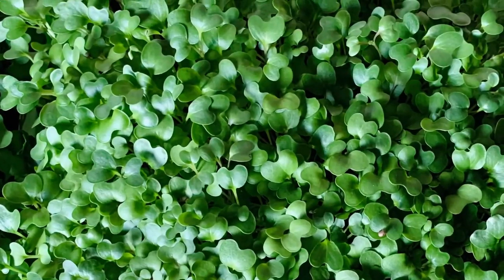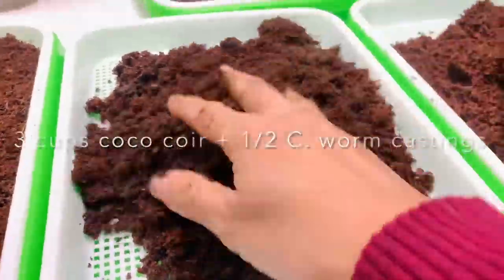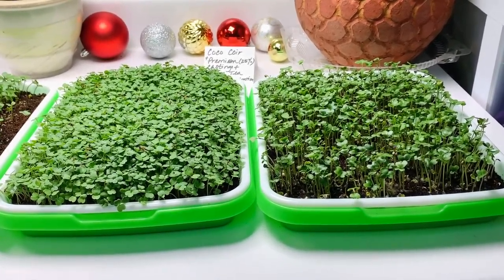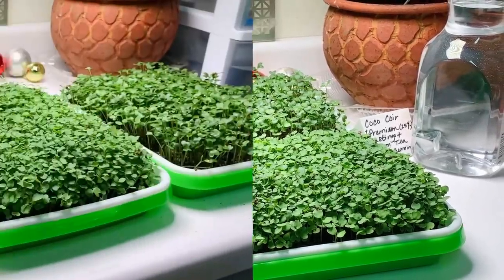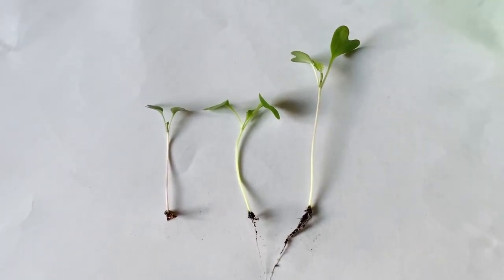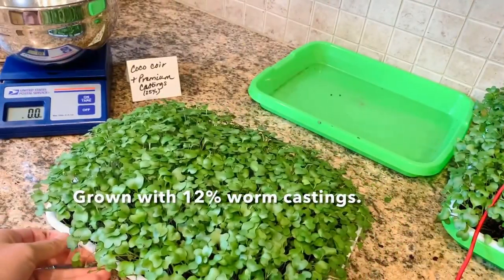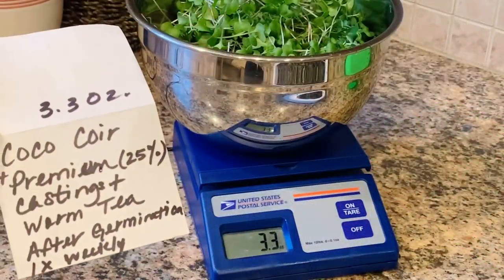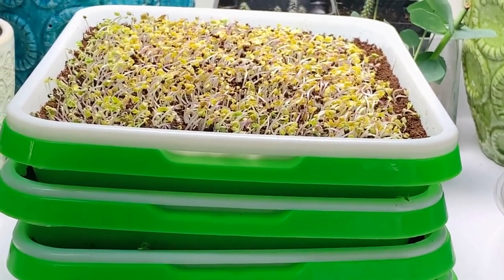How to Grow Microgreens at Home from Seed to Harvest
Garden

How to Grow Microgreens at Home from Seed to Harvest. I hope you find this video helpful! Below, you will find the links to the trays, worm castings and seeds I used in this video. Thank you all so much for your support, happy gardening!
💚💚💚Misilla

We just got Vego Garden metal raised beds and can’t wait to show you when we get them set up! With the continuing rise in cost of lumber, these may be a better investment and last much longer.

Supplies and seeds we use to grow microgreens:

Greenhouse, Cold Frame, Tunnel, Row Cover